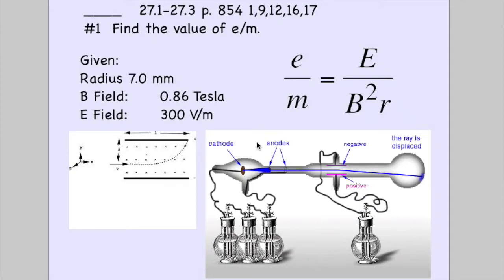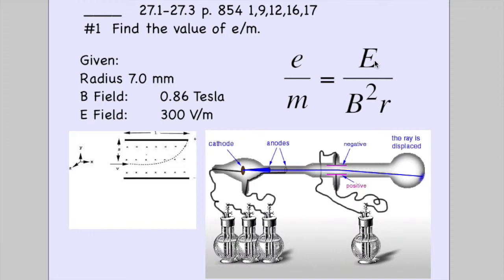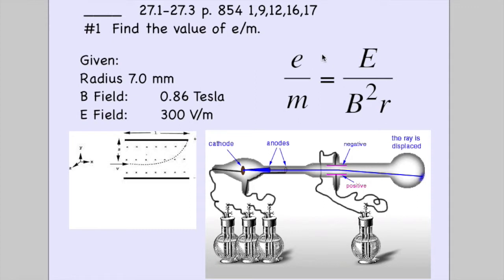Giancoli: Chpt. 27 #1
Electron to Mass